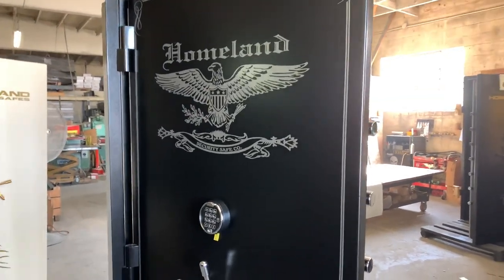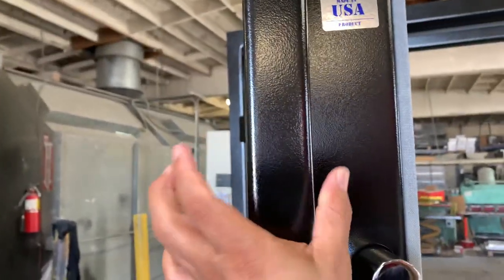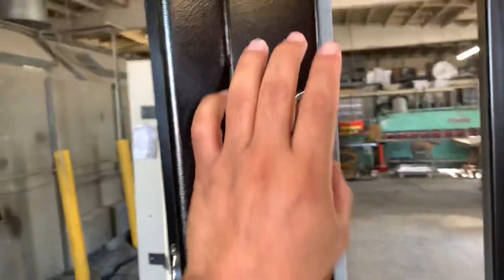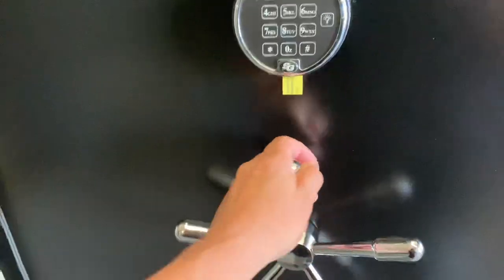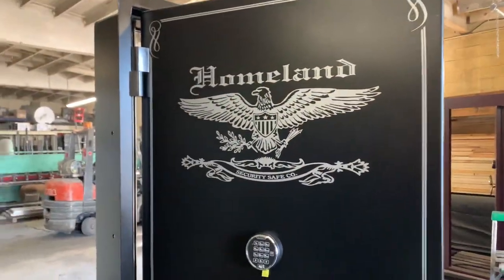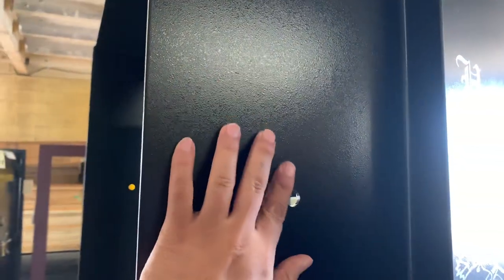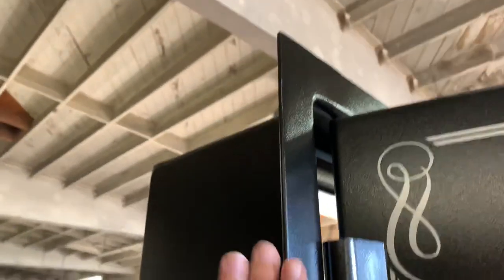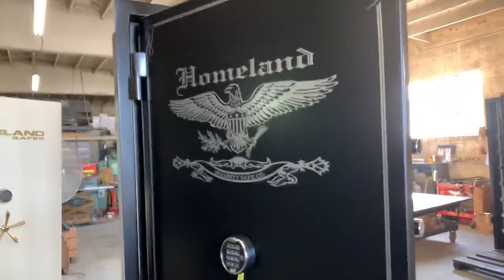80x36 Outswing Vault Door Level II - Homeland Safes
This is a 80” tall x 36” wide, vault Door Level II with 1200 for 1 hour fire protection. It has 14 1-12” locking bolts, 5 prong handle, upgraded to digital keypad, company logo, custom logo at the bottom, custom 10” frame. This door fits perfect in a RO of 80 1/4” x 36 1/4”. You can use it for a gun room, tornado shelter, storm shelter, panic room, or security room.